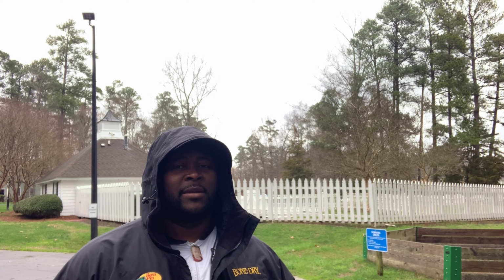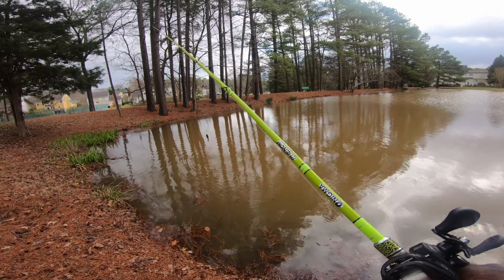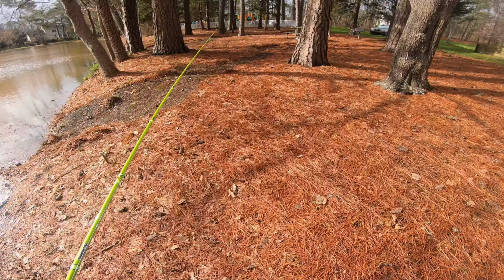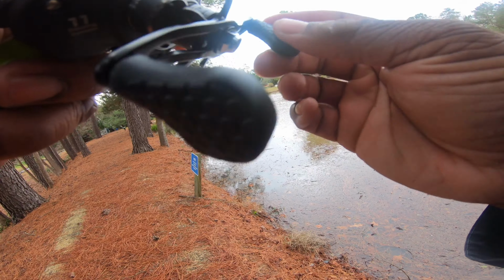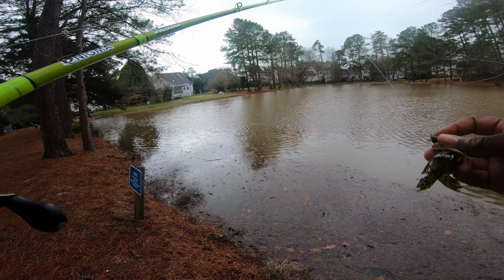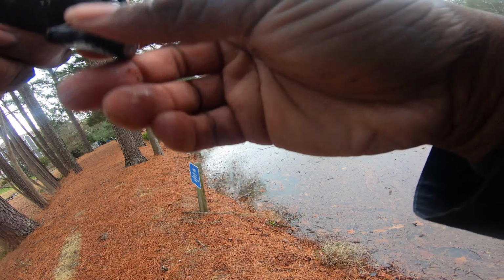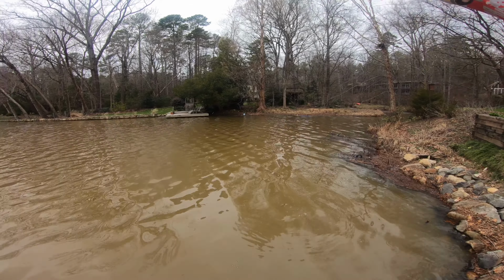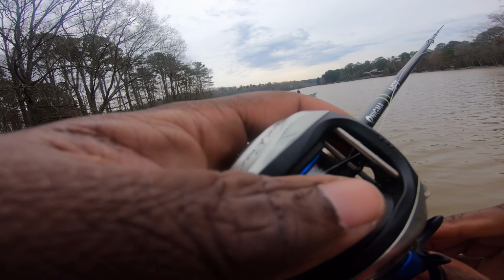Fishing Murky Water with BCOM/Profound Outdoors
Dirty water tactics with BCOM- To help you catch more fish.